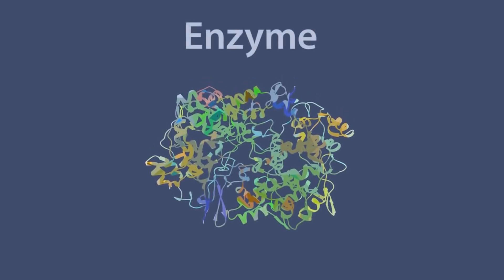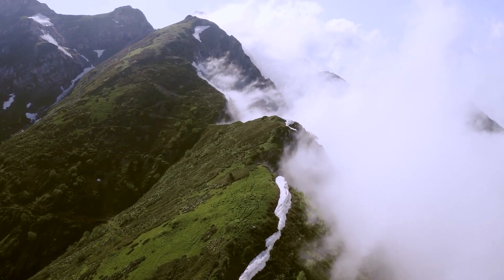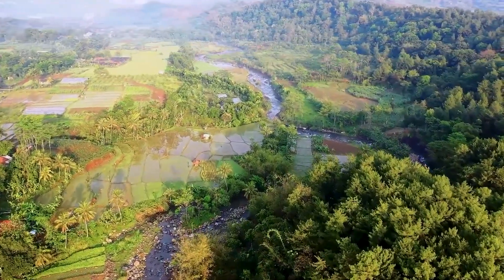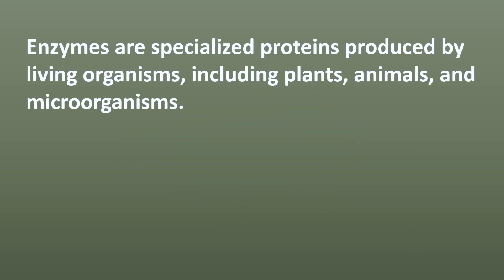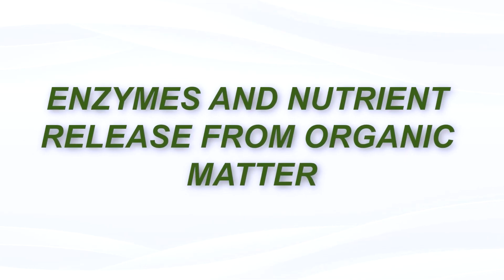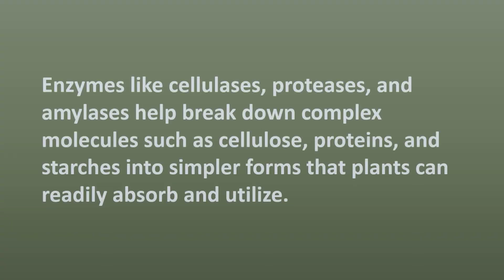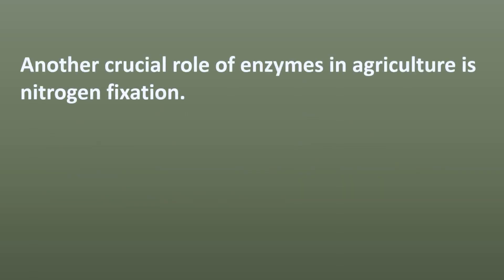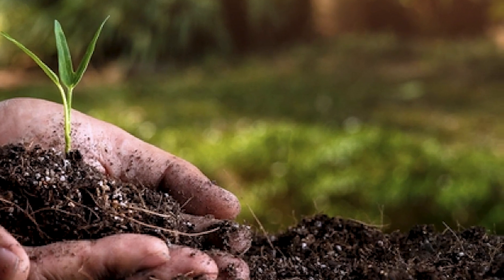IMPORTANCE of ENZYMES in AGRICULTURE | Application of Enzymes in Agriculture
🌾🔬 Unraveling the Importance of Enzymes in Agriculture - Enhancing Crop Growth and Yield! 🎥🍃

Welcome to our enlightening YouTube video on the "IMPORTANCE of ENZYMES in AGRICULTURE | Application of Enzymes in Agriculture"! 🌾🔬 In this informative exploration, we delve into the crucial role that enzymes play in revolutionizing modern agriculture.

Learn about the fascinating science behind enzymes and how they act as powerful catalysts, driving essential biochemical reactions in plants. 🌱🔍

Discover the wide-ranging applications of enzymes in agriculture, from enhancing nutrient uptake and improving soil health to boosting plant immunity and optimizing crop yields. 🌿🌾💪

Join us as we explore the eco-friendly and sustainable practices that incorporate enzymes in farming, paving the way for greener and more efficient agricultural solutions. 🌎🍀

Whether you're a farmer, agronomist, or simply curious about the future of agriculture, this video is a must-watch! Hit the play button and enrich your understanding of the "Application of Enzymes in Agriculture." 🎬🌟

0:00 Introduction
0:27 Understanding enzymes: Nature's catalysts
1:00 Enzymes and nutrient release from organic matter
1:26 Enzymes and soil health
1:51 Crucial role: Enzymes in nitrogen fixation
2:20 The rise of enzyme-based products in agriculture
2:50 Enzymes and plant defense mechanisms
3:19 Conclusion